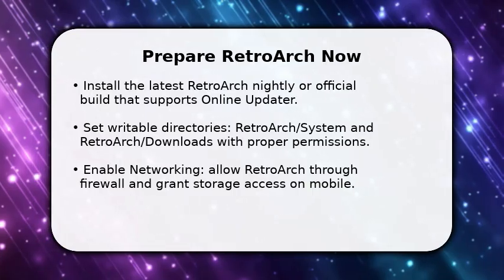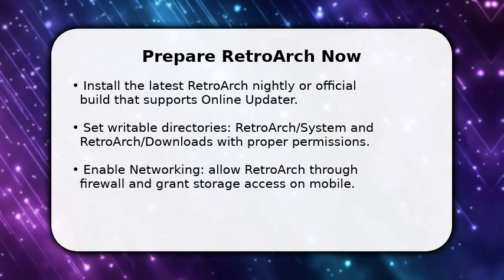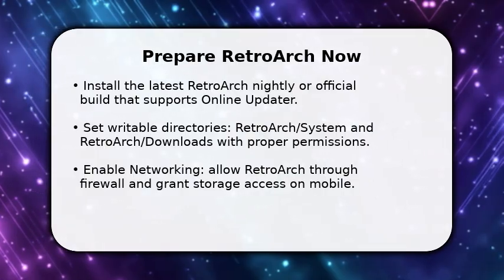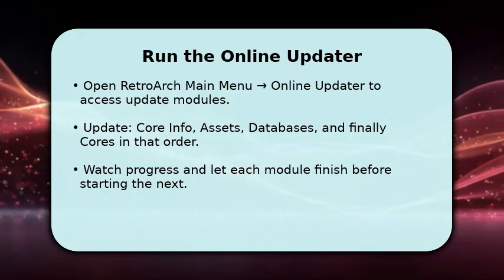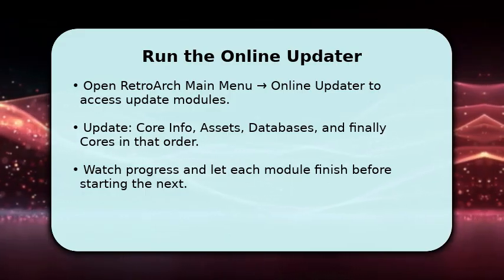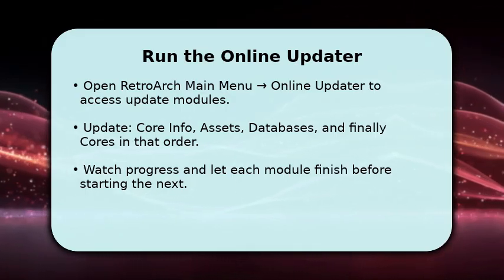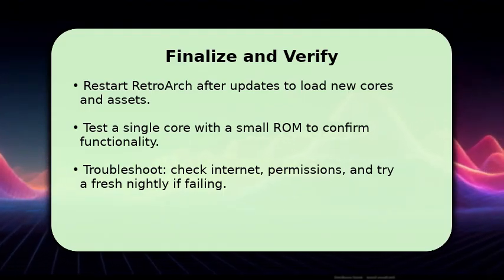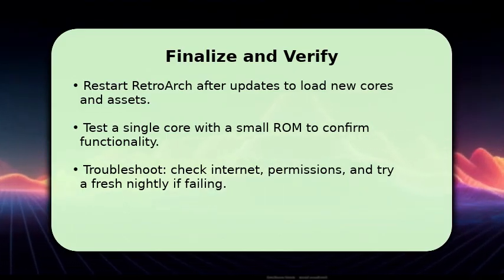How to Get Online Updater on Retroarch (only Way)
Discover the exclusive method to install an online updater for RetroArch, a versatile media player. This guide provides step-bythy instructions tailored specifically for retro gaming enthusiasts seeking enhanced compatibility and performance.

RetroArch, online updater installation, media player enhancement, retrogaming experience, compatibility booster, performance upgrade RetroArch, step-by-step guide, enhance gaming setup, install online tools for games, Media Player Tutorial